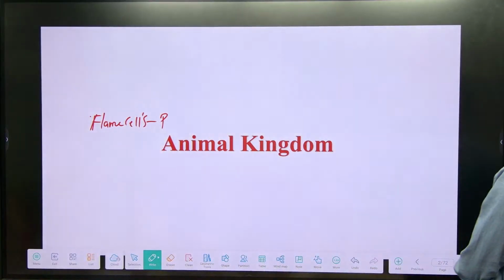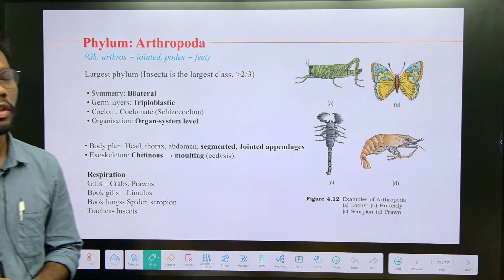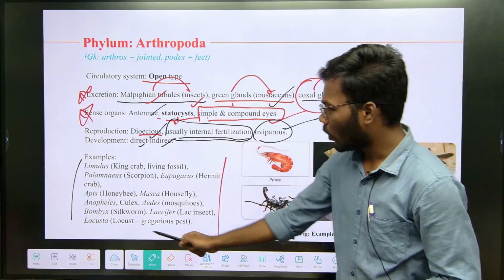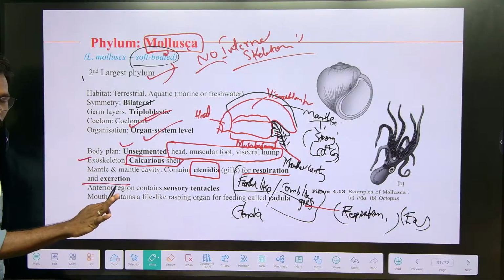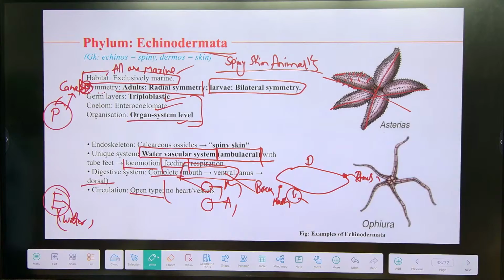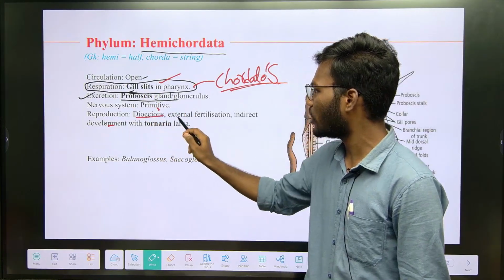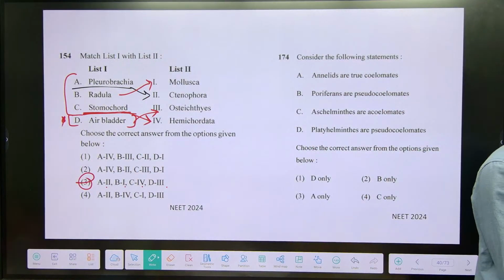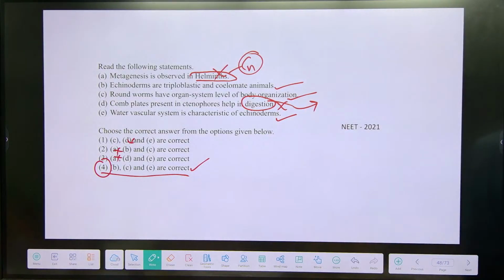⚡ Zoology Power Session | Animal Kingdom -2 | Score Boosting Lecture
Kickstart your preparation with this power-packed session on Animal Kingdom -2, designed specially for BIPC students preparing for EAPCET & NEET. This crash course simplifies one of the most important Zoology chapters, helping you build strong conceptual clarity and exam-oriented understanding.

In this session, Laxman Sir (Expert Zoology Lecturer) breaks down complex topics into easy-to-understand concepts, ensuring you not only learn but retain and apply effectively in exams. From classification basics to key features of different phyla, every concept is explained with precision and clarity.

Animal Kingdom carries significant weightage in exams
Concept-based questions are frequently asked
Strong fundamentals here boost your overall Biology score

NEET World is dedicated to helping students transform their dreams into reality through structured learning, expert guidance, and consistent motivation. With a focus on clarity, discipline, and smart preparation strategies, NEET World empowers students to achieve top ranks with confidence.

👨‍🏫 About Laxman Sir (Zoology Lecturer)

Laxman Sir is known for his clear teaching style, deep subject knowledge, and exam-focused approach. His sessions are highly engaging and designed to make even the toughest Zoology topics feel simple. Students benefit from his shortcut techniques, conceptual explanations, and real exam insights.

📌 Stay consistent. Stay focused.
Your success begins with one strong concept at a time.